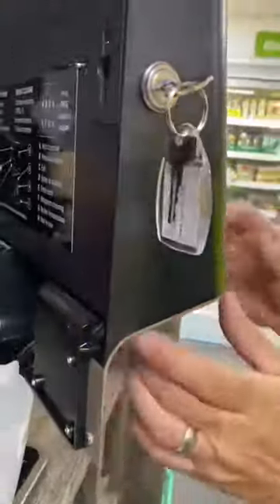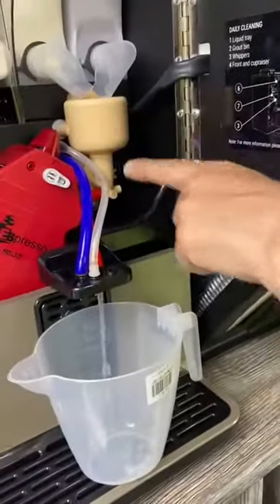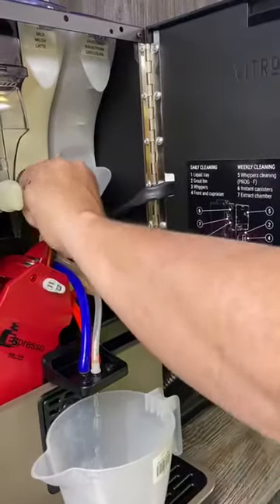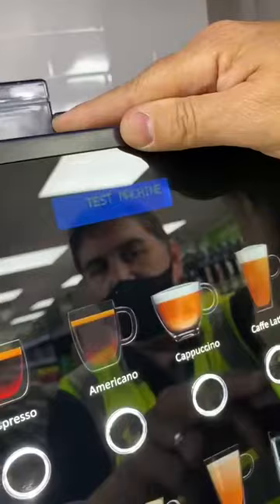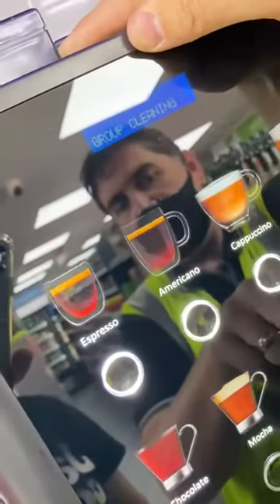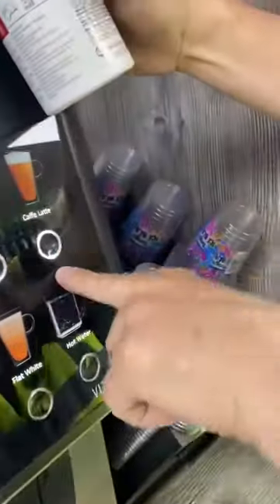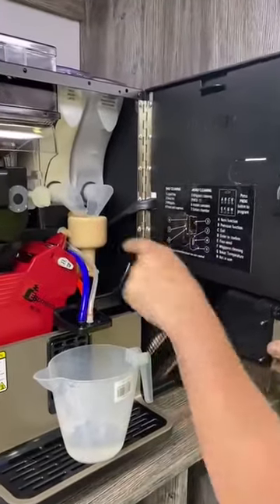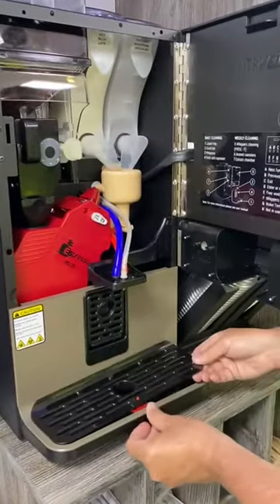How to clean coffee Machine